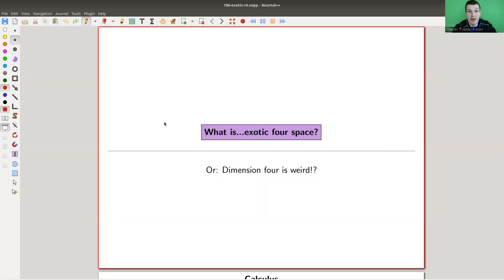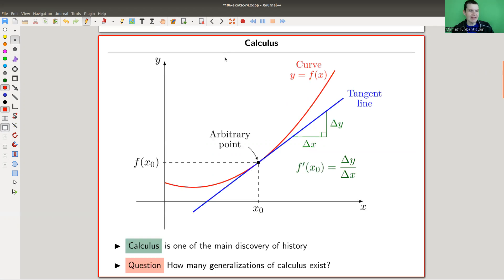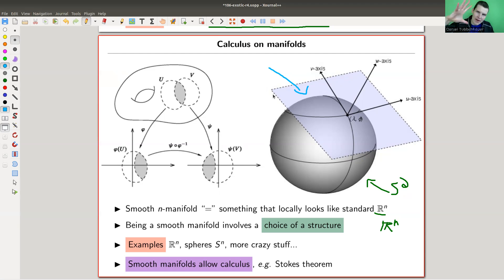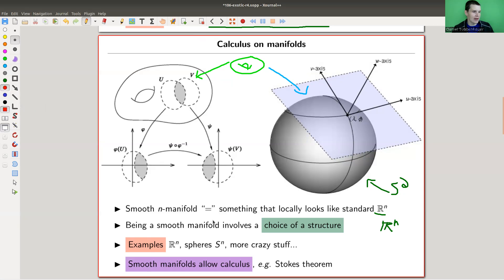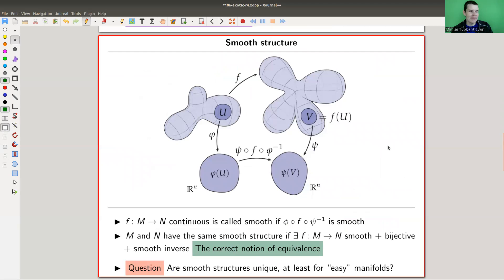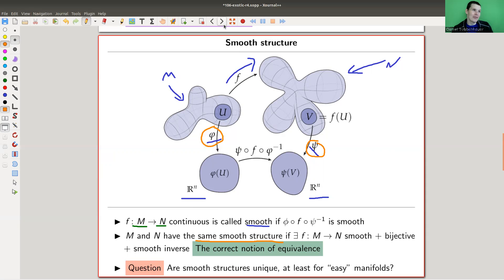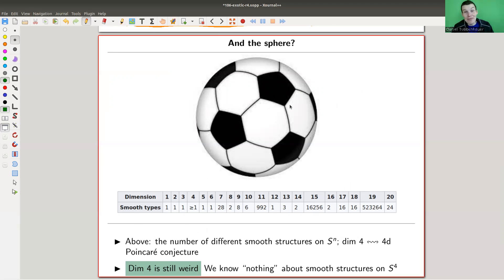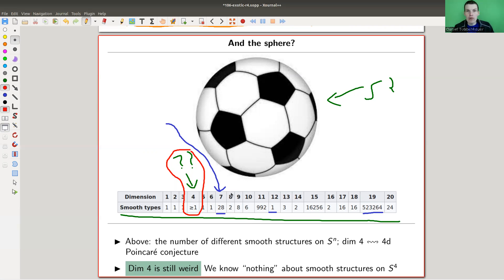What is...exotic four space?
Goal.

This time.
What is...exotic four space? Or: Dimension four is weird!?

Slides.

Thumbnail.

Main discussion.

Calculus (in R^n and on manifolds).

And what about the sphere?

Dehn surgery + Kirby calculus 3d.

Kirby 4d.

Mathematica.

Pictures used.